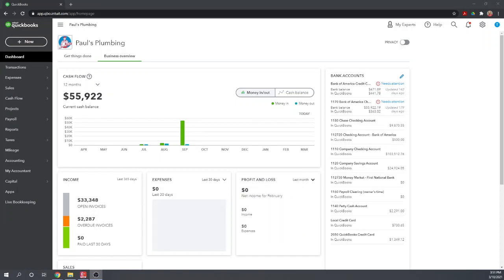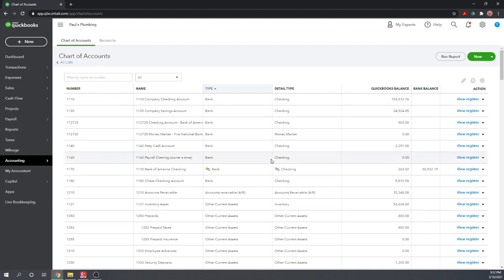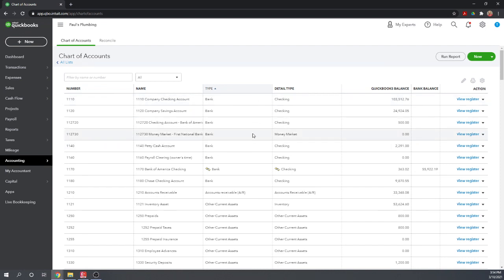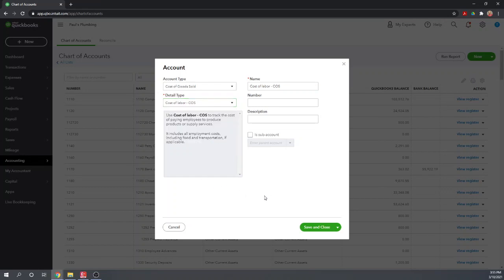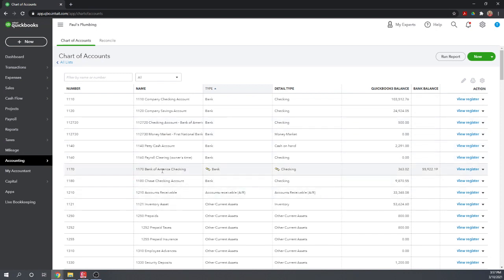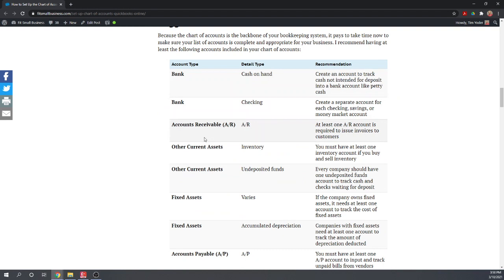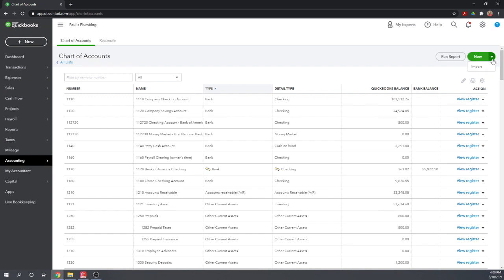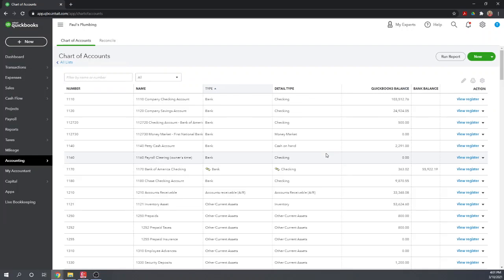Set Up Chart of Accounts QuickBooks Online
In this lesson, we’re going to cover how to add, delete, and modify the chart of accounts list in QuickBooks Online. The Chart of Accounts is the backbone of your bookkeeping/accounting system. All of the transactions that you enter into QuickBooks are categorized behind the scenes using the Chart of Accounts so that financial statements, such as your Profit & Loss Statement or Income Statement, can be generated.

1:05 How Chart of Accounts Works
1:40 Account and Settings
3:30 How to Set up New Accounts
4:45 How to Edit an Account
6:50 Account Type and Detail Type
7:55 How to Import Chart of Accounts